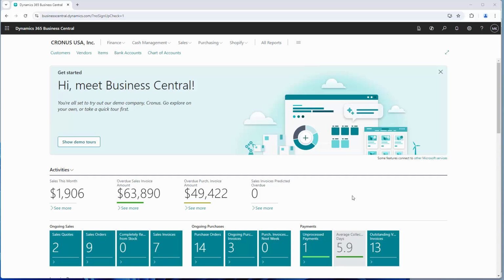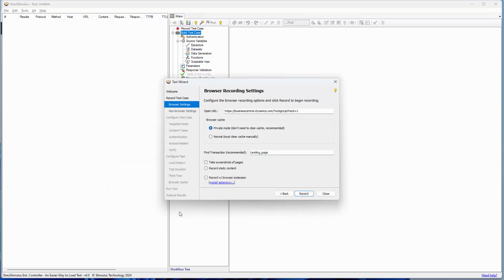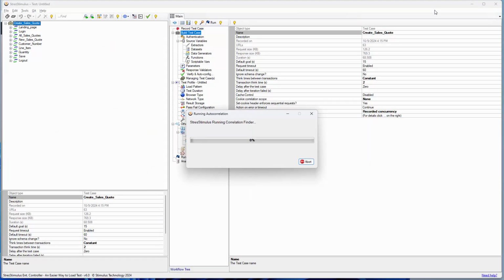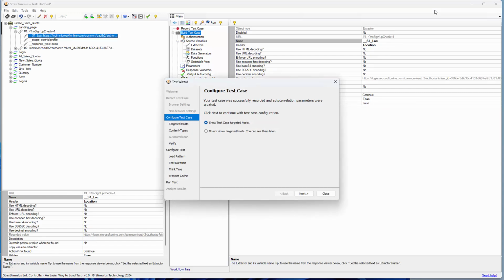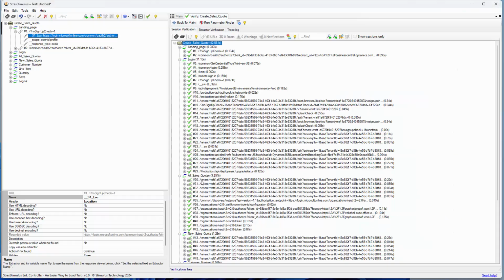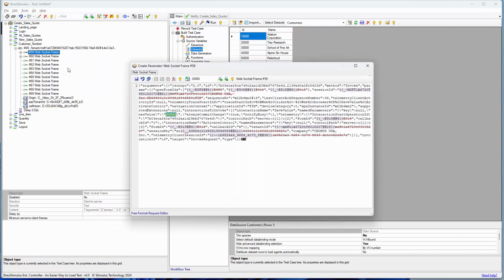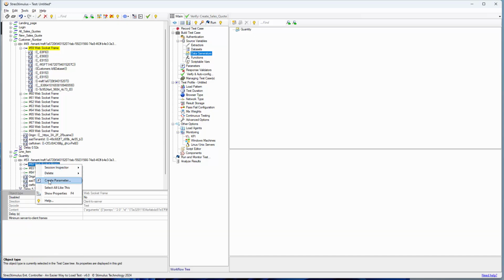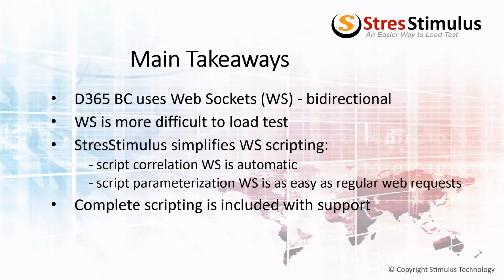Performance Testing Microsoft D365 Business Central and WebSockets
Discover techniques for load testing Microsoft D365 Business Central.  Learn the step-by-step process of recording, parametrizing, verifying, and playing back performance testing script.

D365 BC leverages WebSockets. Performance testing WebSockets can be challenging because unlike other web protocols, WebSockets require bidirectional communication between client and server. Load testing tools must handle not just the requests they send but also the data frames initiated by the server.

StressStimulus simplifies WebSockets performance testing by automatically configuring test cases, eliminating the need for manual script correlation. WebSockets frames can be parameterized just as easily as regular web requests.

Chapters
0:00 Introduction
0:44 Recording the D365 BC script
2:21 Autocorrelation of WebSockets
2:48 Verifying the recorded script
3:23 Parameterization using a dataset
4:15 Parameterization using a data generator
5:01 Verifying the final script
5:28 Takeaways